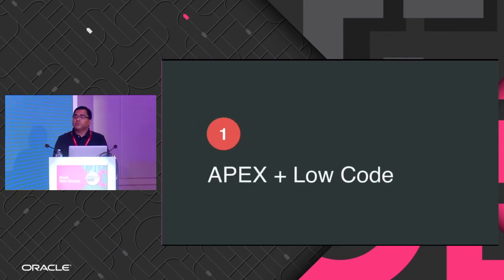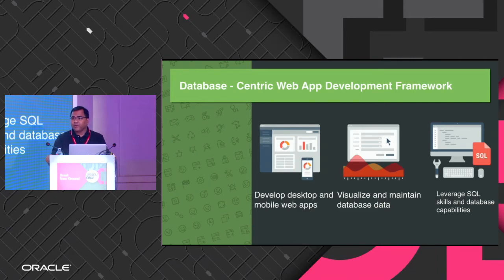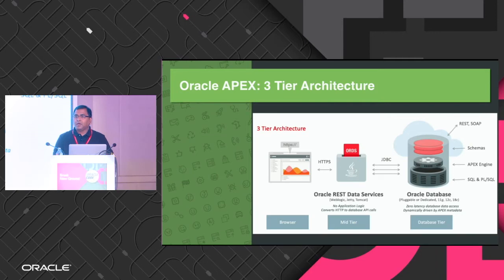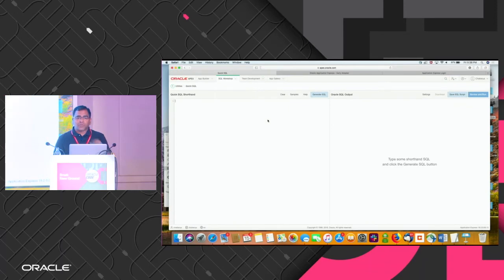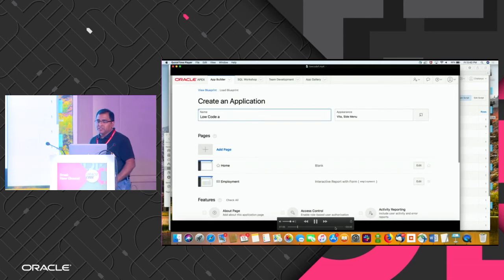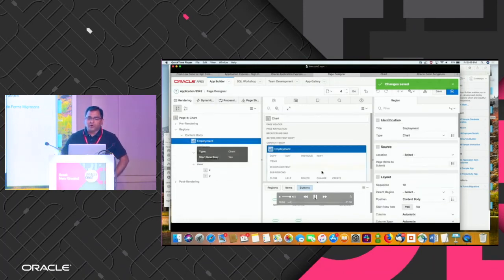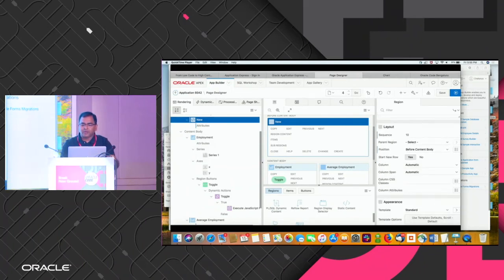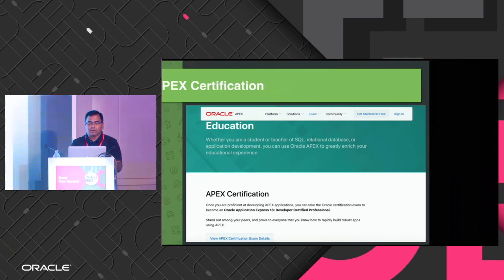From Low Code to High Control Using Oracle APEX